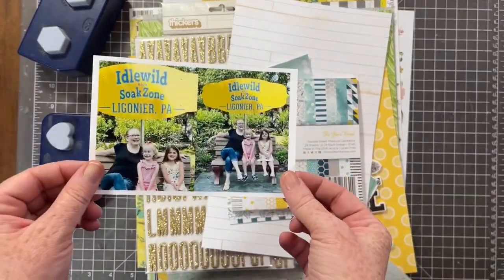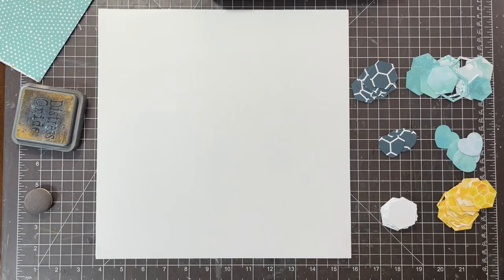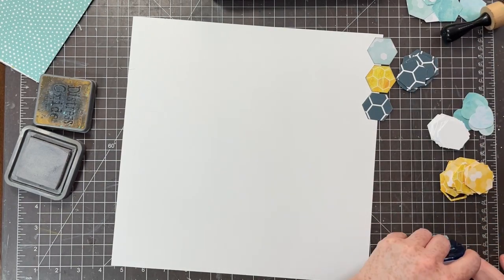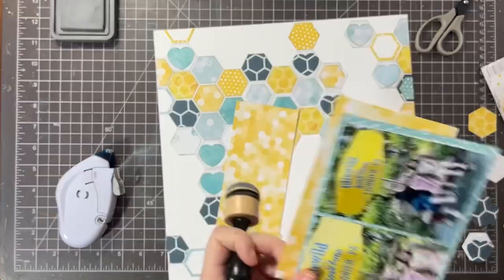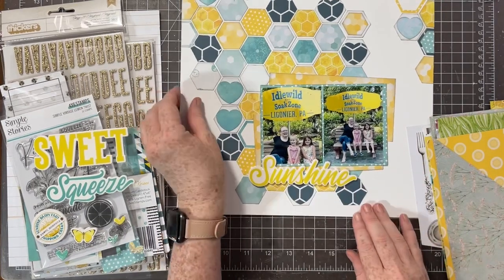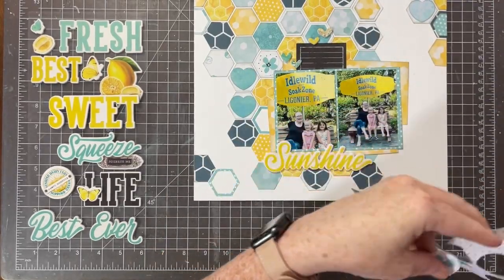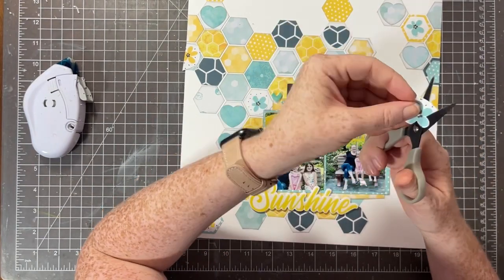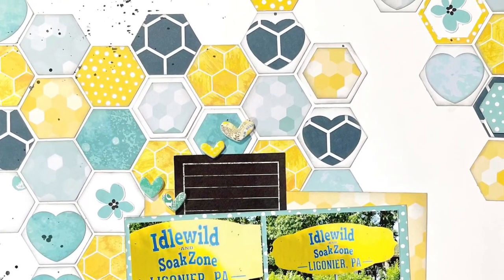12X12 Scrapbook Process - Sunshine ( Sketches By Allison)(H2KAKWS/Aug.2023)